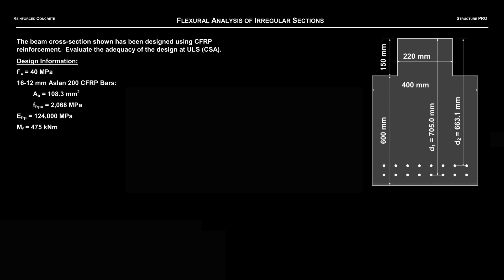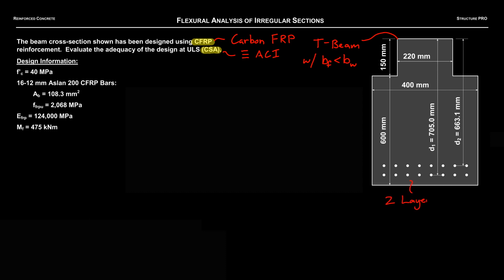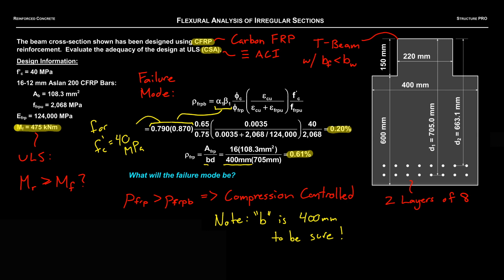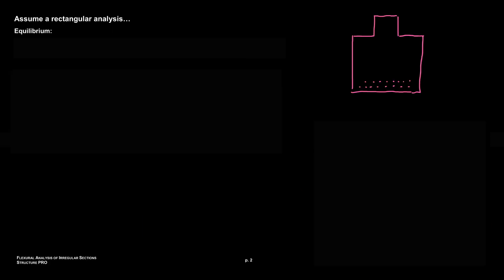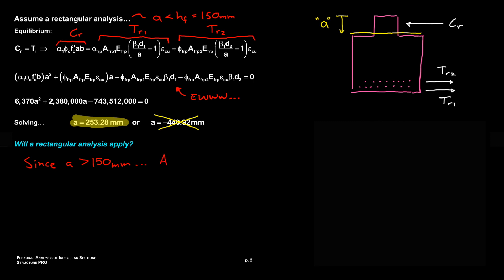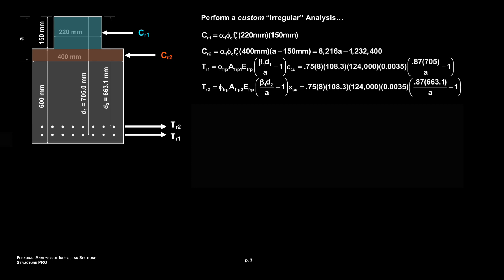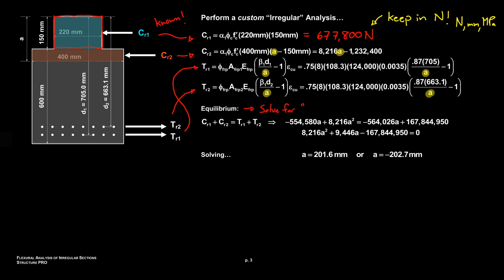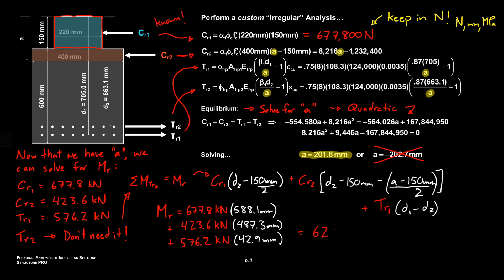Flexural Analysis of an Irregular Section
Check out this strange looking T-beam kinda lookin cross-section that we will attempt to analyze for its moment resistance! Also lemme know if you like the "night mode" or not!